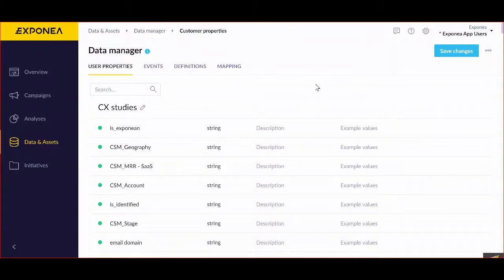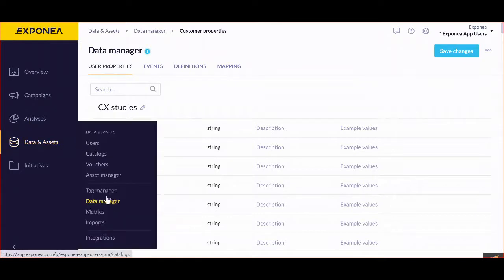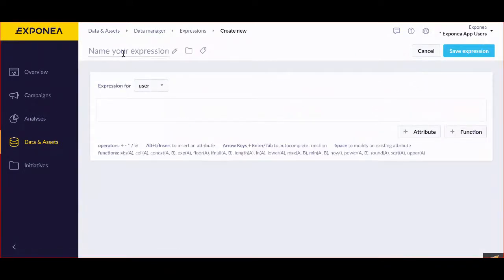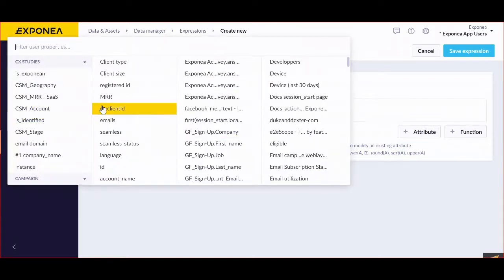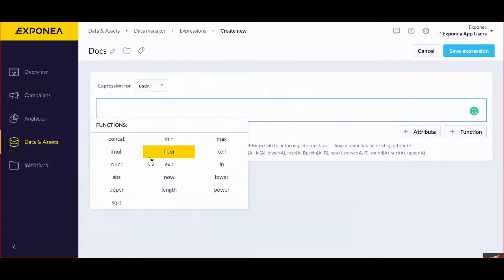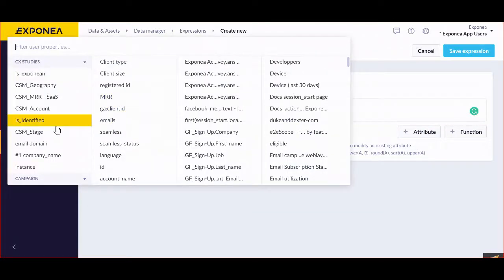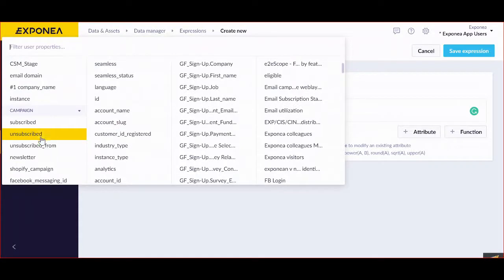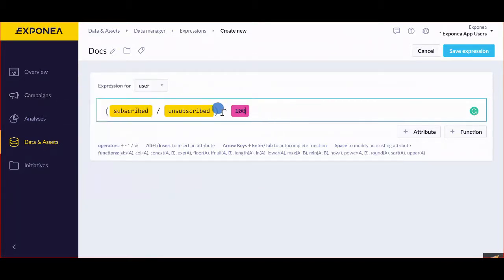Expressions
An expression is a formula that can be created for both customers and events and serve as a derived attribute. It can combine multiple attributes and can be used for further specification of customers or events.